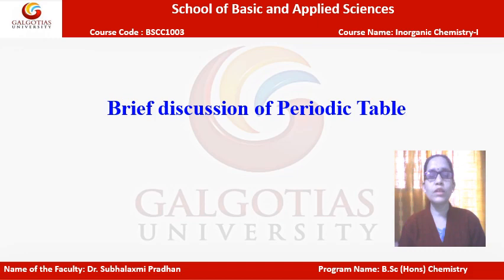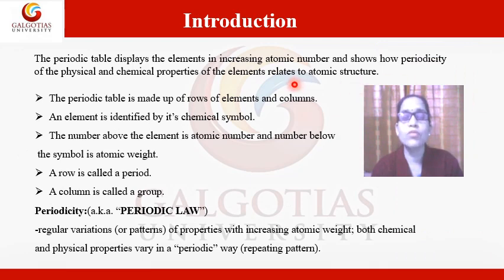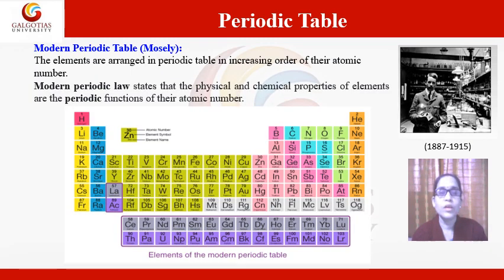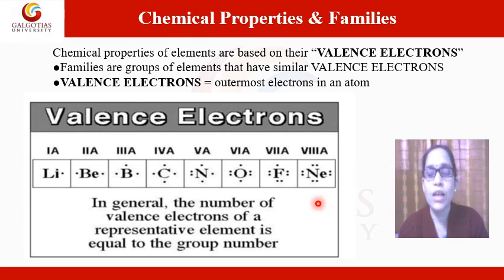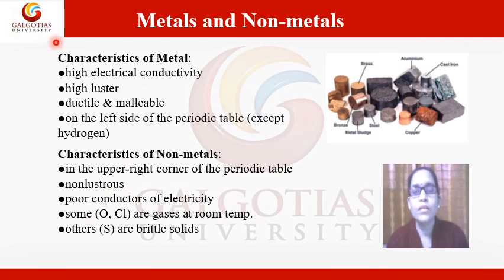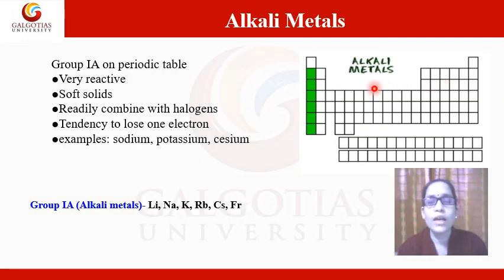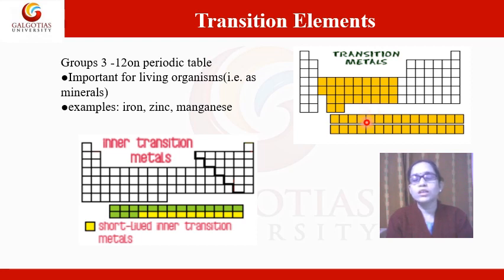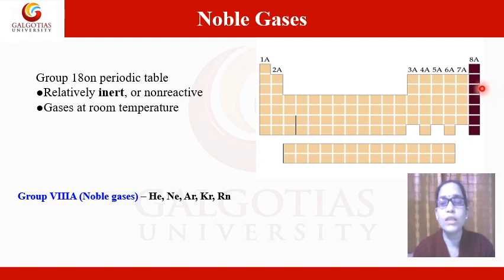BSCC1003, Brief Discussion of Periodic Table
Brief Discussion of Periodic Table